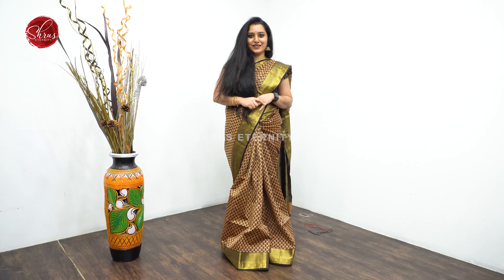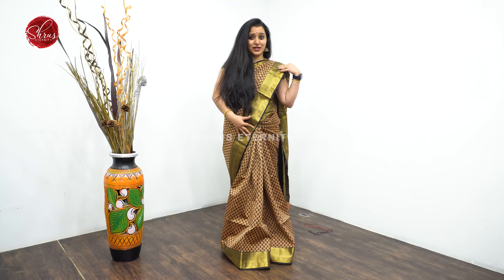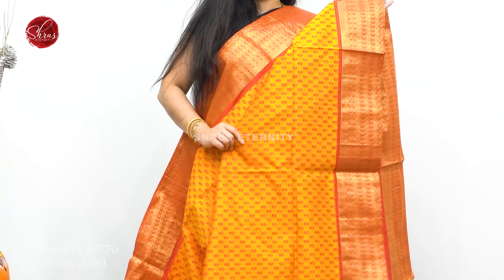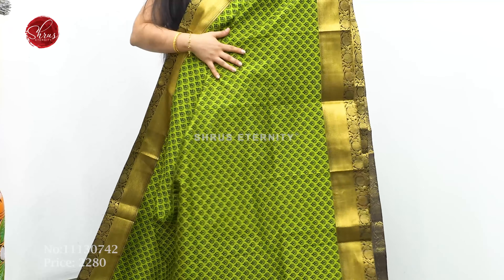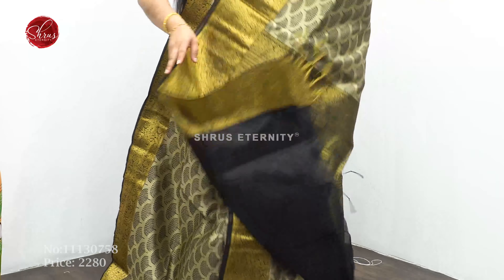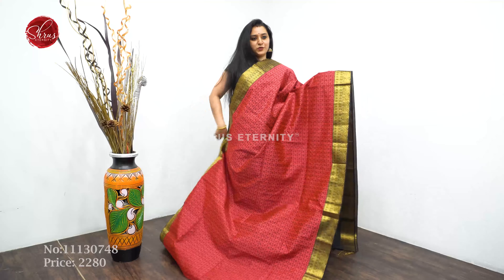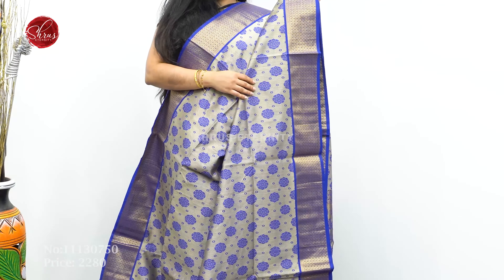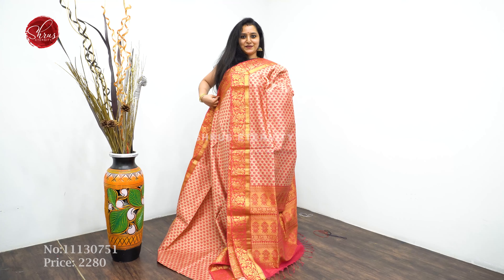Kora Cotton Silk | Latest Sarees Collections | Shruseternity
Availabale on Android(Playstore) & ios (Appstore)